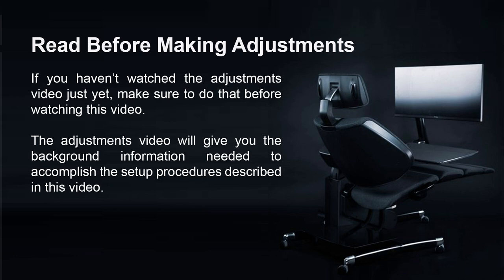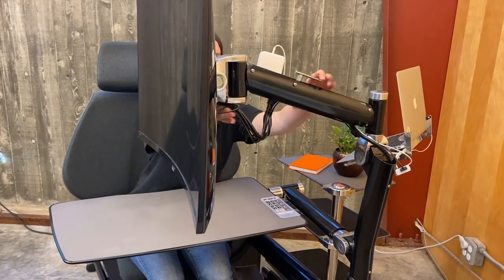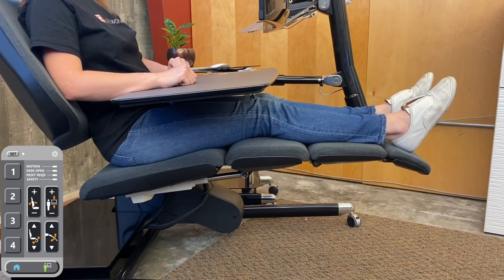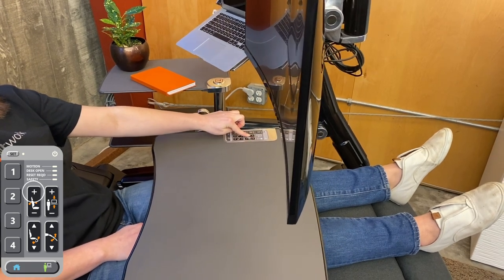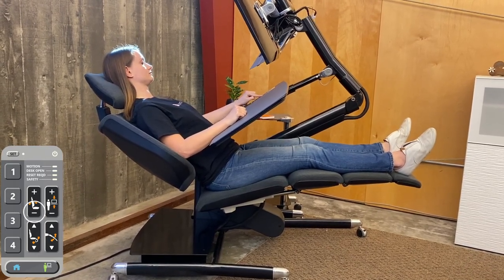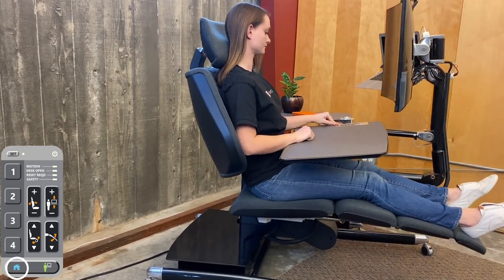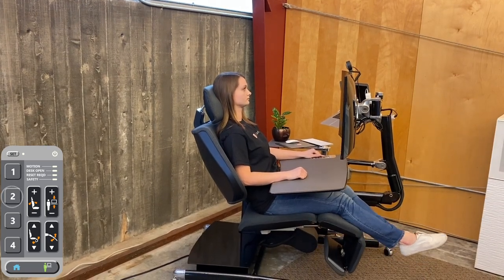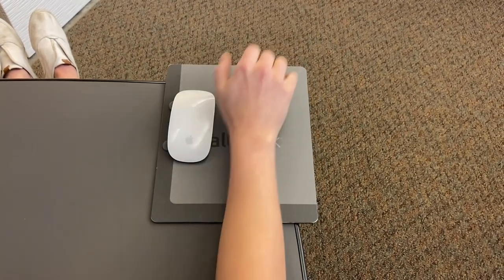First Time Adjustments | Signature Series Altwork Station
Watch this video once you have assembled your Altwork Station and watched the Adjustments video, found on our The First Time Adjustments video will show you how to set memory positions and adjust the station to fit your body.